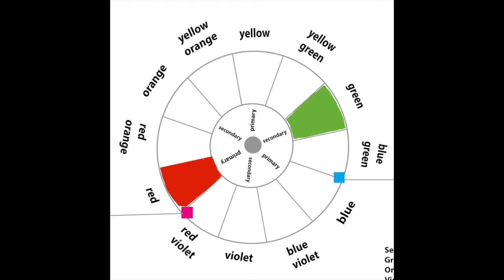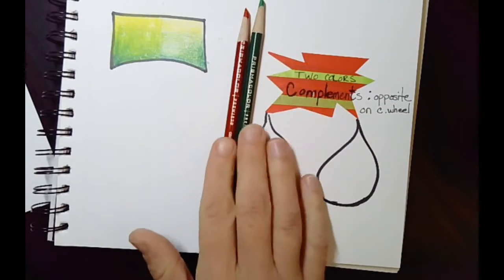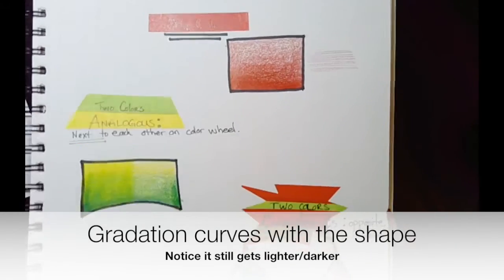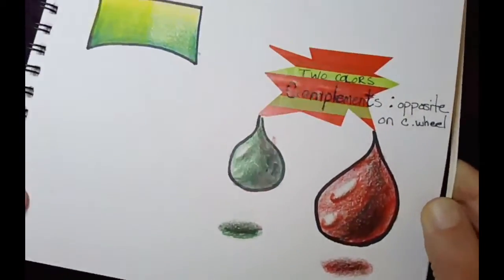Complementary Color Gradations